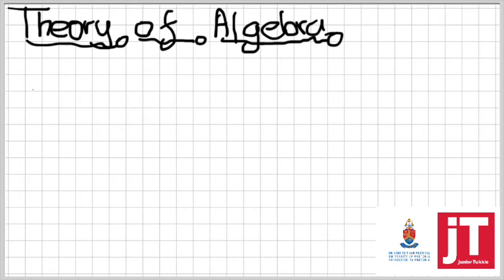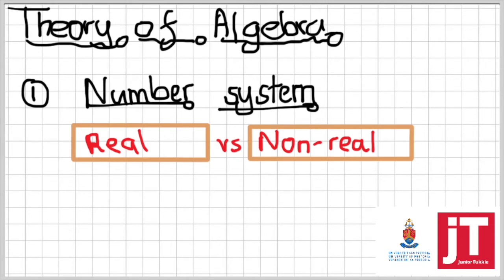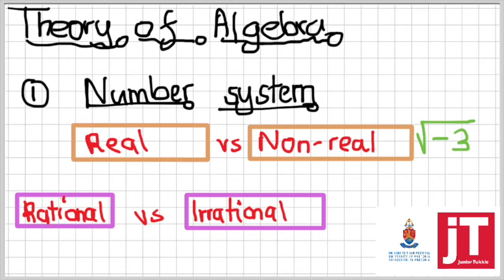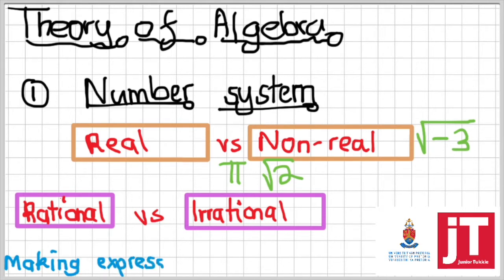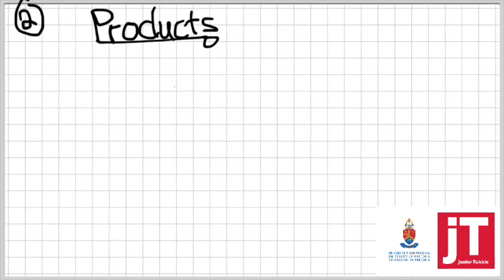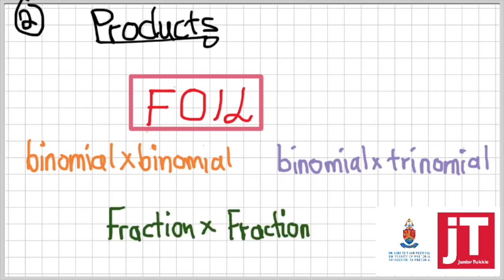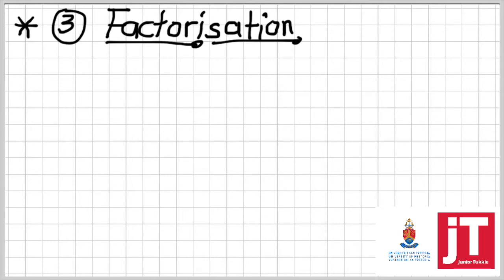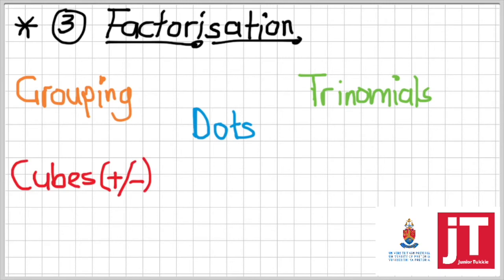Grade 10 - Mathematics - Algebra - Tools for Algebra